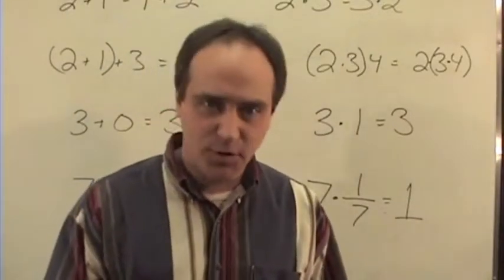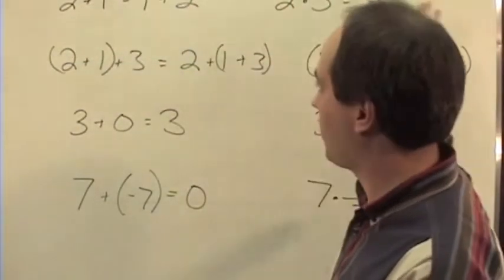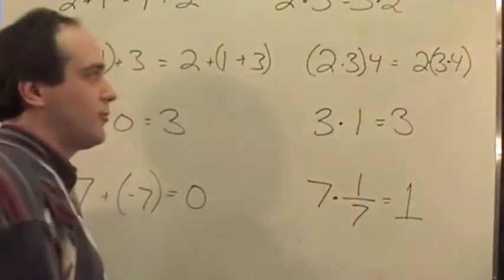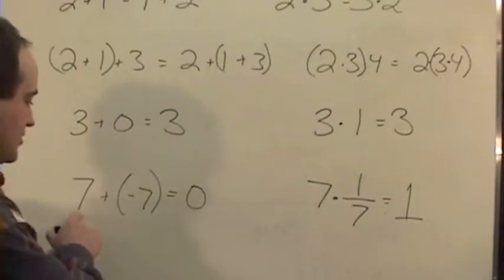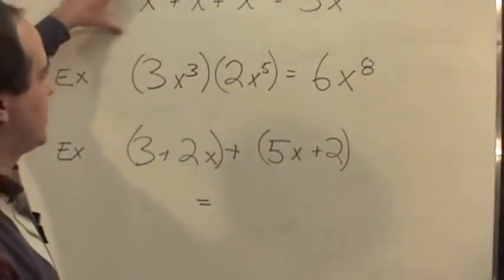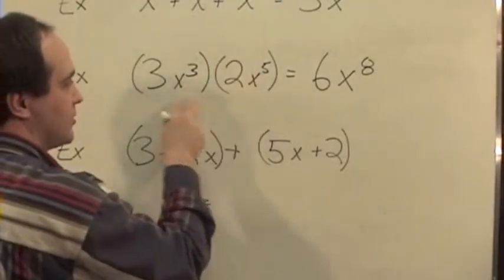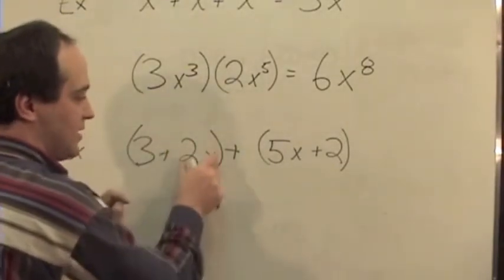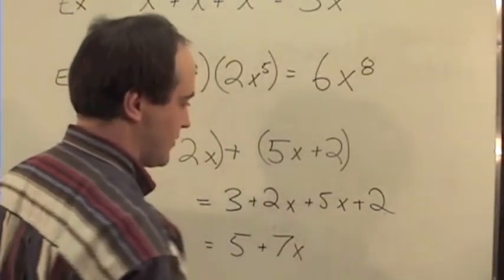Geometry Course Sample of The Algebra Review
Algebra review as part of the AskDrCallahan Geometry DVD course. Doing periodic algebra reviews during a geometry course is key to building on the material from the previous algebra course.